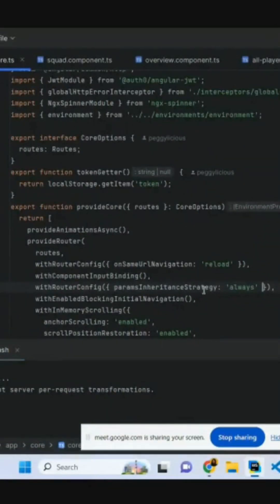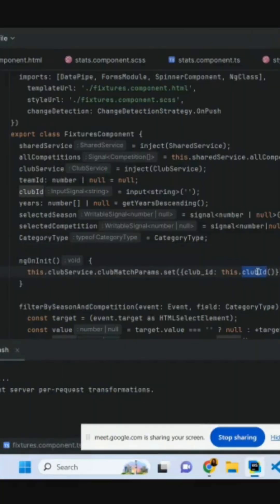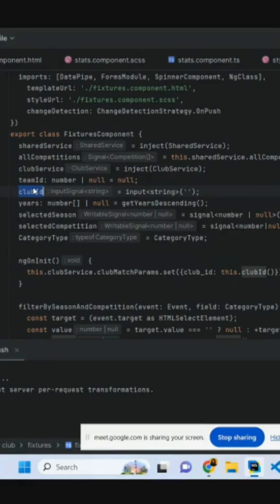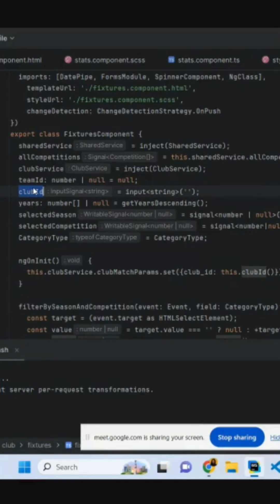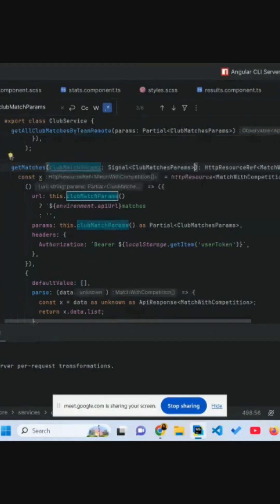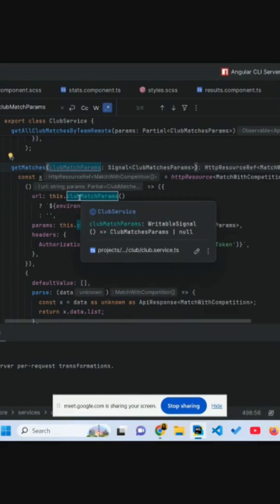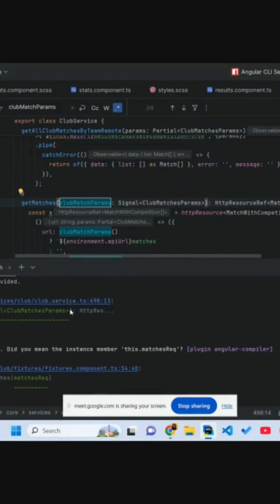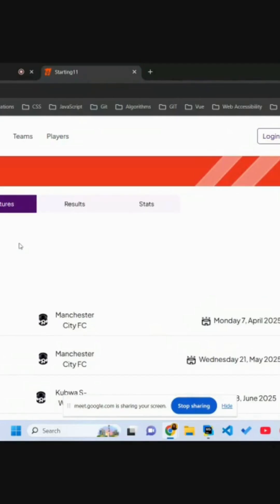How to pass data through Signals? w/ Margaret & Lars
Ever feel like you're wrestling with Angular Signals and losing? 😅

This week in our Architects Study Group, we dive into a super common (and super confusing!) situation: when to read a signal and when to pass it and let Angular’s reactive graph do the work for you. 🌟

Featuring live debugging, real-time confusion (the good kind), and gentle, line by line guidance from an expert on how to do it right. Thanks Lars! 🥰

If you’re a senior dev writing production code and this kind of thing slows you down or gives you imposter syndrome - that’s exactly why we’re here!

Join our weekly meetings (they're not free, but worth every second). Bring your questions, bring your code, every Friday we're here to help! 💪🤓

Found this video helpful? Even better, come join our Architect Study Group so you can participate in discussions like this! 😎

is the place for innovative developers and software architects to network and collaborate, and you're invited.

Big thanks to our community sponsor, AG Grid, for helping us create a place with live events for developers and architects to connect and collaborate. ❤️